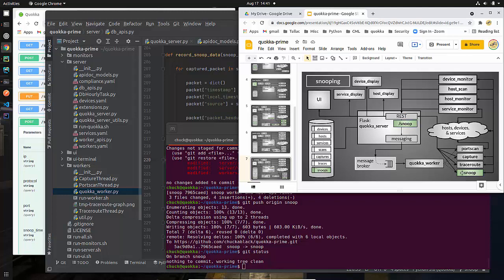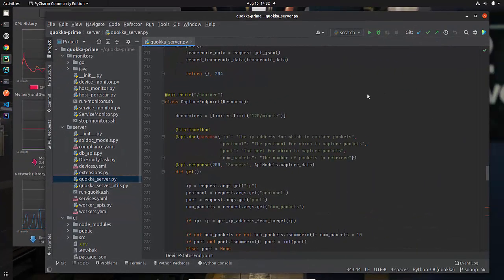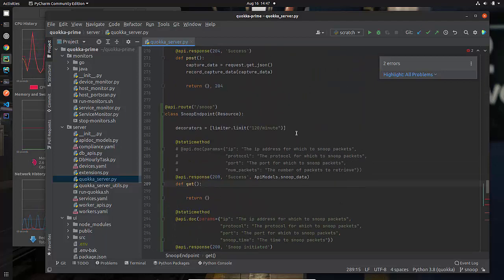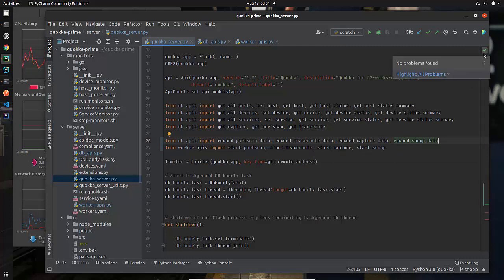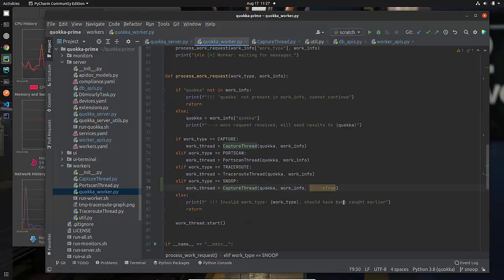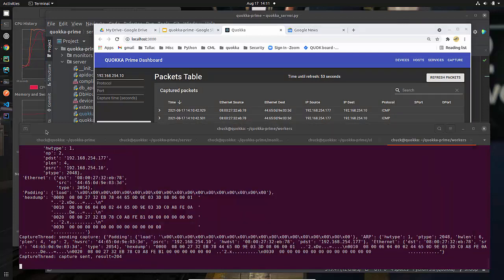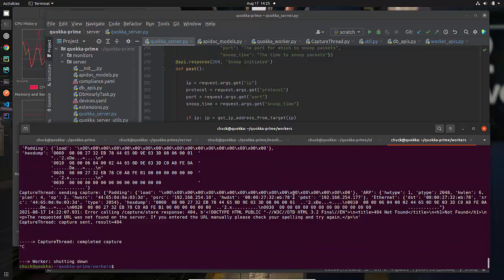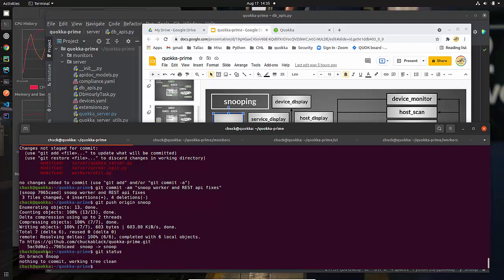qp 01 add snoop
Unembellished, no frills, "looking over my shoulder" as I begin to add a new feature - snooping - to quokka-prime.